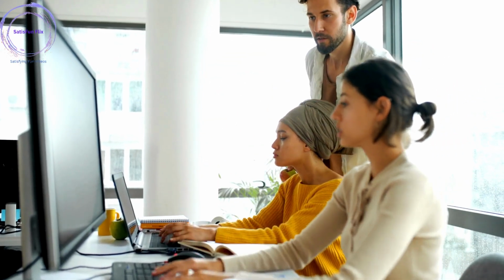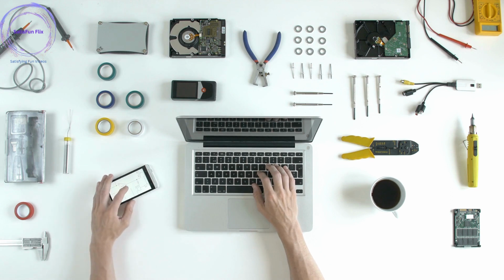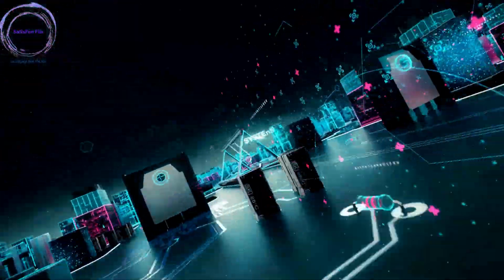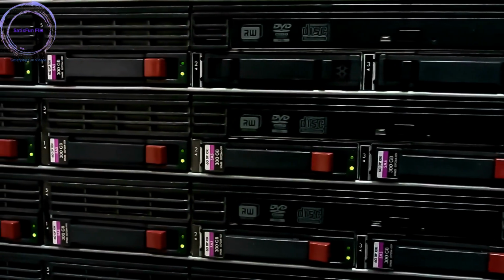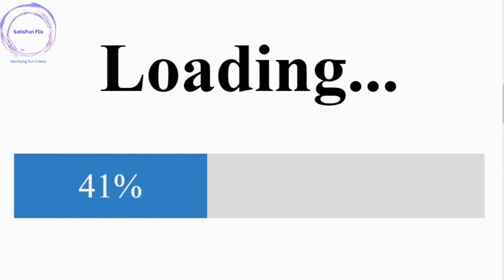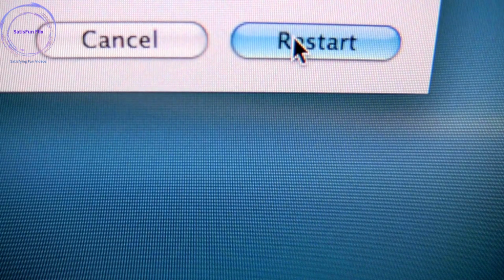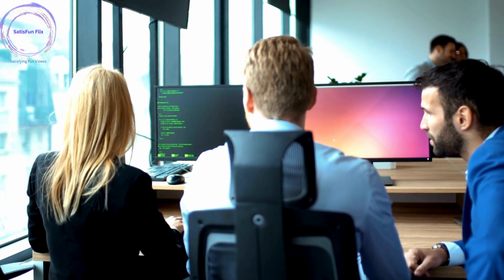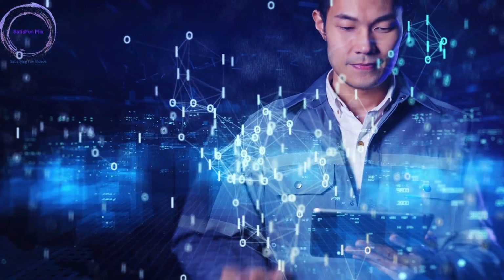A Comprehensive Installation Guide on How to Install Windows 10 | SatisFun Flix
Installing Windows 10 on your computer is a straightforward process that allows you to take advantage of the latest features and enhancements. Whether you're upgrading from an older version of Windows or performing a fresh installation, these comprehensive tips will guide you through the process.

Check System Requirements: Before installing Windows 10, ensure that your computer meets the minimum system requirements. Check for sufficient disk space, compatible hardware, and necessary drivers.

Back Up Your Data: It's always a good idea to back up your important files and data before installing a new operating system. This ensures that your data is safe in case of any unexpected issues during the installation process.

Create Installation Media: Download the Windows 10 installation media from the official Microsoft website or create a bootable USB drive using the Windows 10 Media Creation Tool. This will allow you to install the operating system on your computer.

Start the Installation: Insert the installation media or boot from the USB drive and restart your computer. Follow the on-screen prompts to start the installation process.

Customize Installation Settings: During the installation, you'll be prompted to customize various settings such as language preferences, keyboard layout, and license agreement. Review and make the necessary selections based on your preferences.

Partition and Format the Drive: If you're performing a fresh installation, you'll need to partition and format the drive where Windows 10 will be installed. Choose the desired partition and format it to prepare it for the installation.

Follow the Installation Wizard: The installation wizard will guide you through the remaining steps. It will copy files, install updates, and configure settings. Make sure to follow the prompts and provide any necessary information when prompted.

Set Up User Account and Personalization: Once the installation is complete, you'll be prompted to set up a user account and personalize your settings. Provide the required information, including username and password, and customize settings according to your preferences.

Install Drivers and Updates: After the installation, it's essential to install the latest drivers and updates for your hardware and peripherals. Visit the manufacturer's website or use Windows Update to download and install the necessary drivers and updates.

Restore Your Data: If you backed up your data before the installation, now is the time to restore it to your computer. Copy the files back to their original locations or import them into the appropriate applications.

Installing Windows 10 opens up a world of possibilities on your computer. By following these comprehensive tips, you can successfully install Windows 10 and enjoy the enhanced features and performance it offers.

Note: Make sure to refer to official Microsoft resources and documentation for specific instructions and the latest information regarding Windows 10 installation.